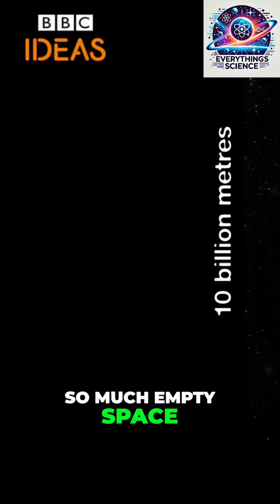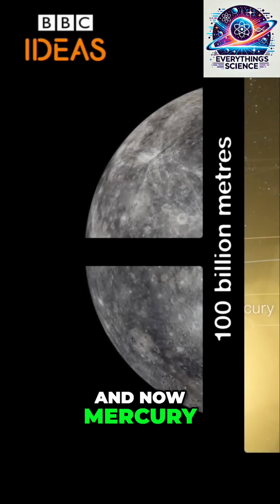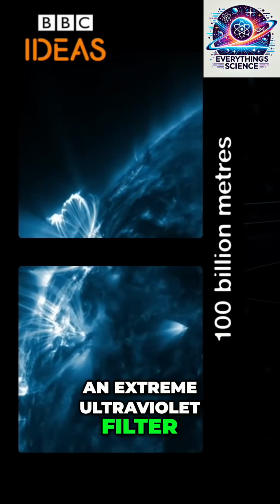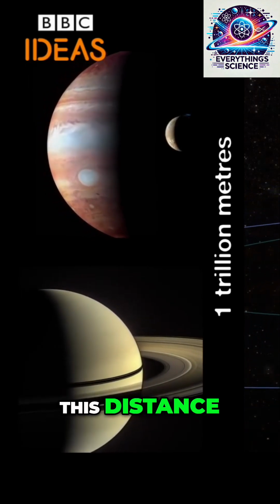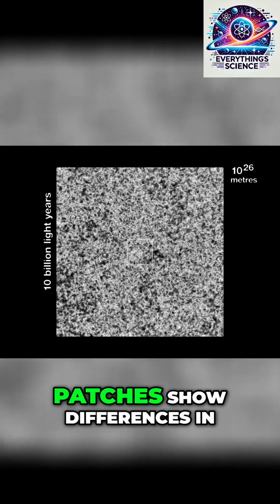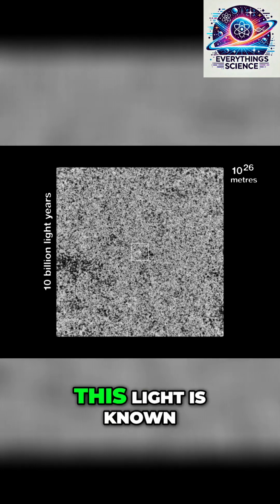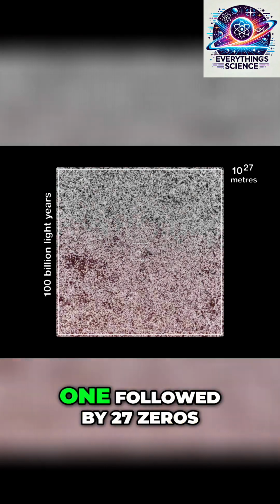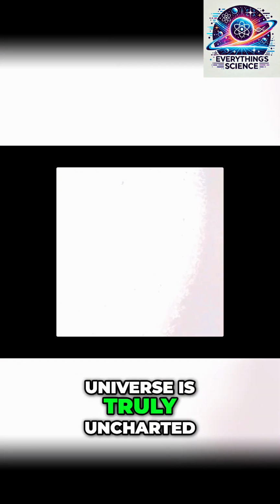Journey Through the Universe: A Cosmic Adventure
Explore the staggering scale of the universe, from a picnic in Sicily to the cosmic microwave background. This captivating journey illustrates our place in the cosmos, revealing the beauty of galaxies, black holes, and the mysteries beyond. Join us as we accelerate through space and time!